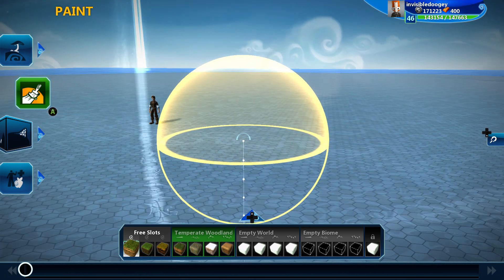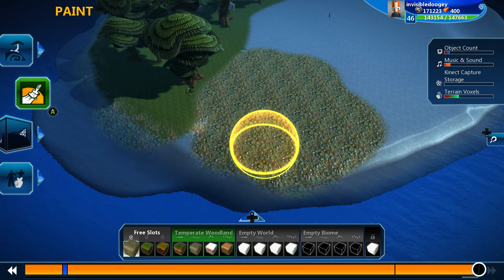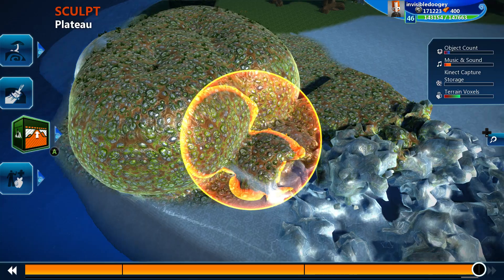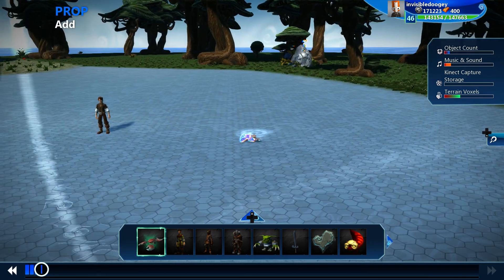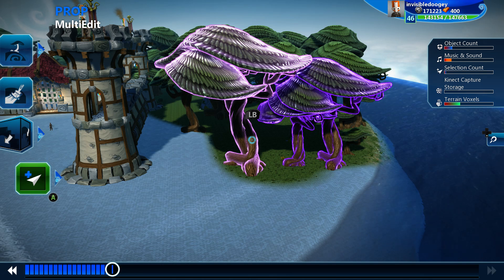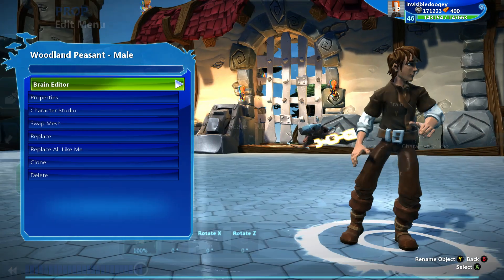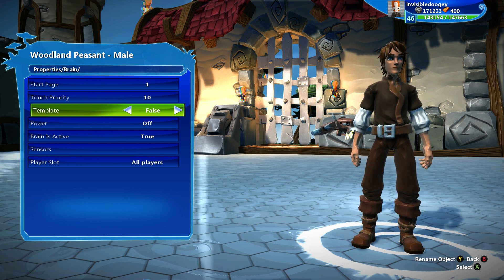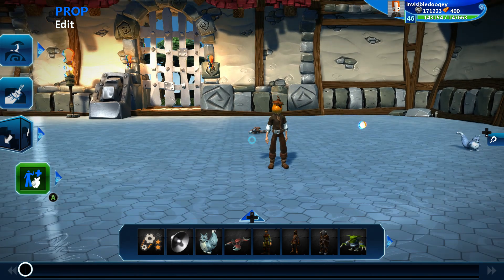Learning Project Spark in 13 Minutes (All Features in Create Mode)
NOTE: I do not cover how to Kode in this tutorial! If you want Kode basic, watch this tutorial

This tutorial is meant for everyone that is just getting started in Project Spark. It runs you through every single feature at your disposal in create mode. Kode is its own beast so I have excluded teaching that in this tutorial. If you want to learn how to use Kode to do some amazing things in Project Spark, I would recommend checking out Mescad He makes amazing tutorial videos.

Or if you don't know anything about coding in general outside of Project Spark, I created a tutorial that will give you a basic understanding of the concept on kode and how it works

Anyways, hope this quick tutorial helps run through every feature of Project Spark's create mode to give you a rundown of everything you can do. Let me know if you have other tutorial requests!